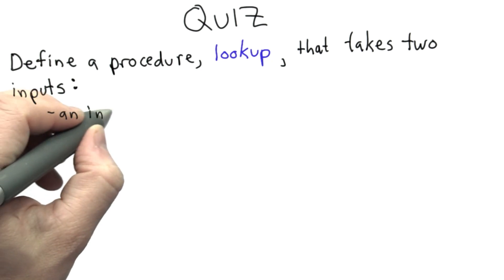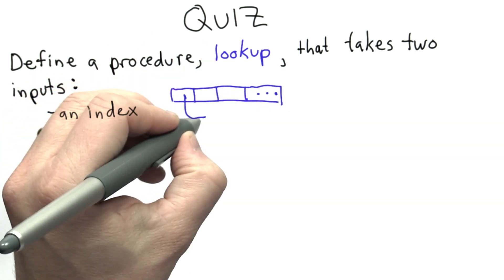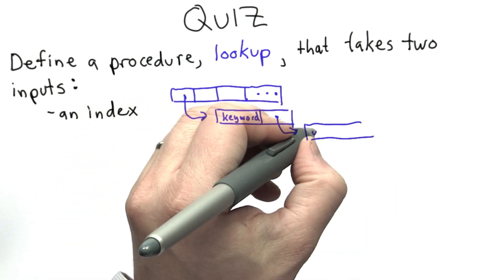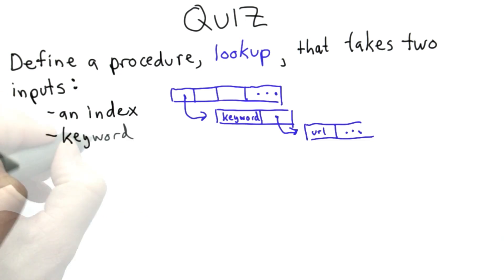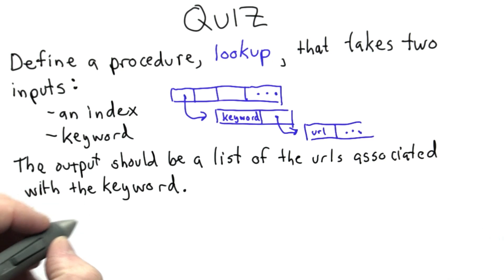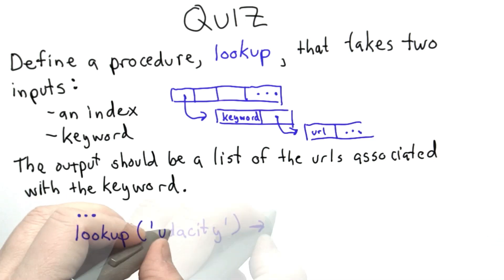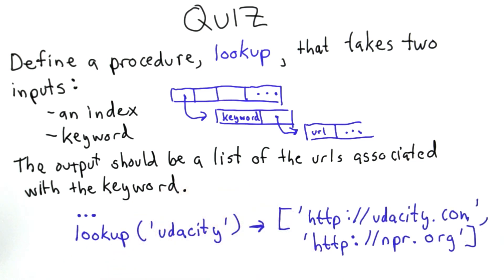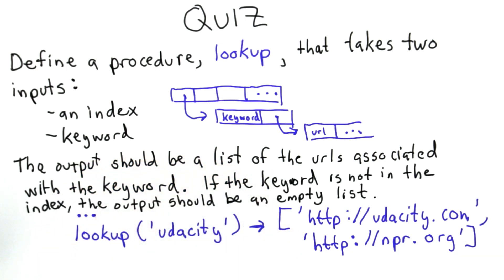Lookup - Intro to Computer Science